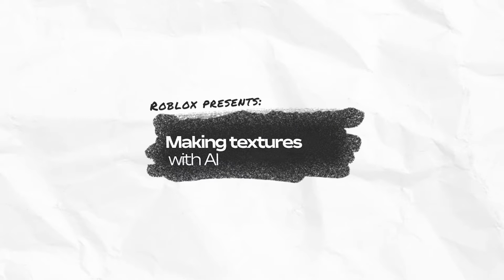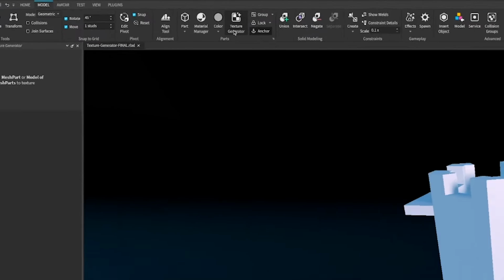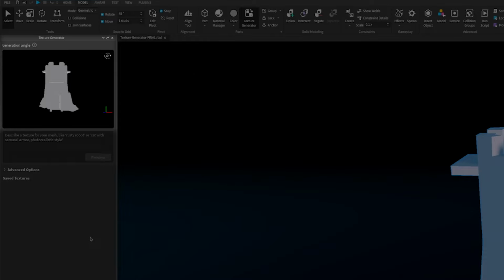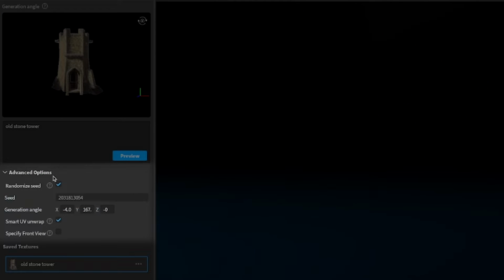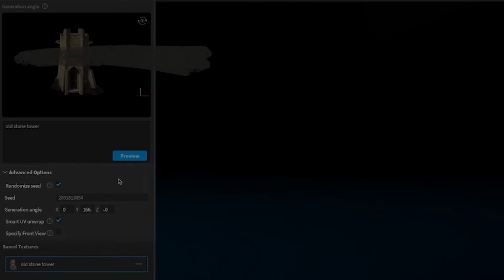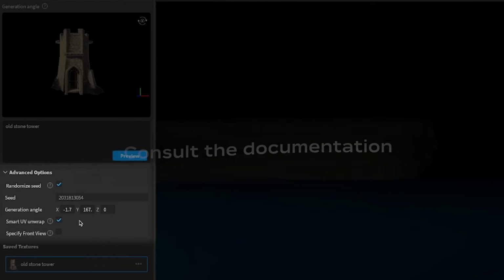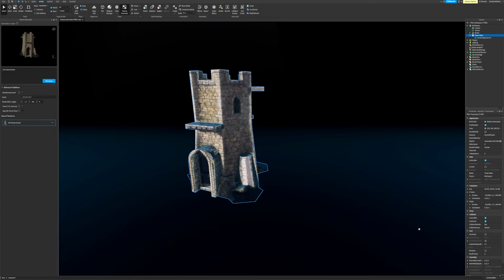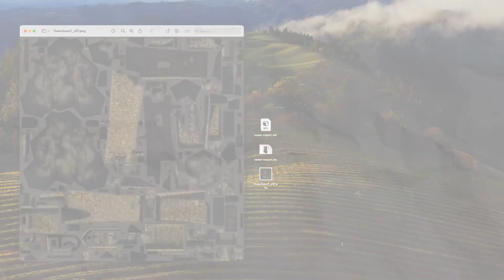How to use AI to generate textures on Roblox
Easily create custom textures using our AI tools.